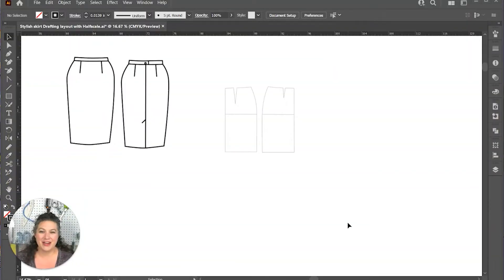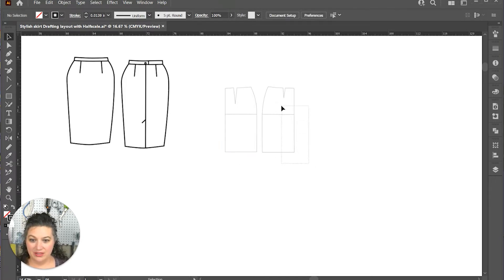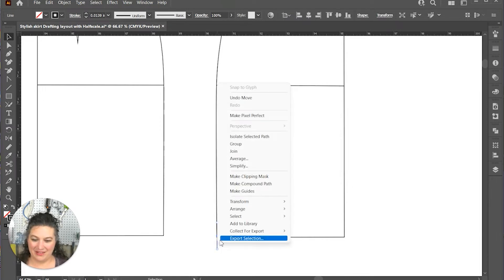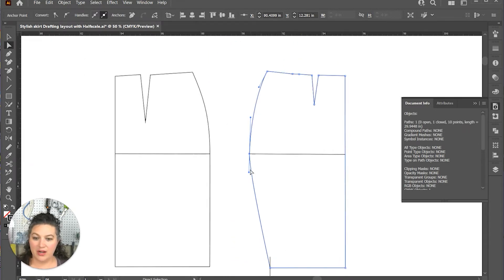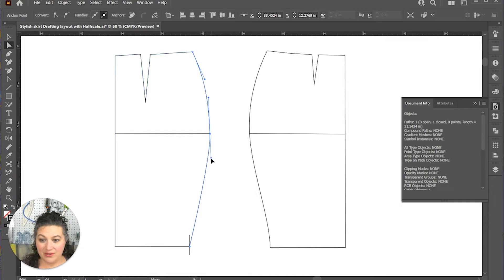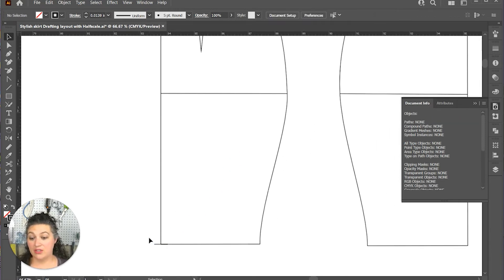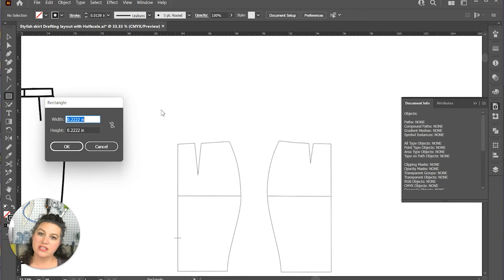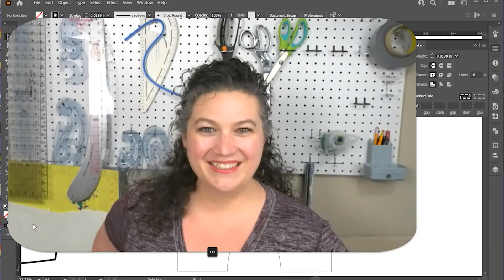Easy pattern drafting a Pencil Skirt in illustrator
Looking to make your own pencil skirt? This video is for you! I'll walk you through the steps of drafting a basic pencil skirt pattern in Illustrator! We will create a flat pattern and adjust the fit of your skirt. By the end, you'll have a versatile pattern that can be adapted to any style or fabric.